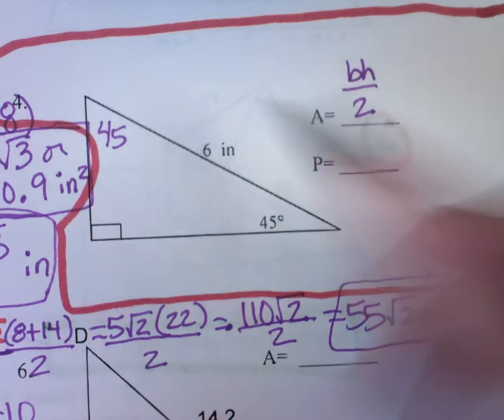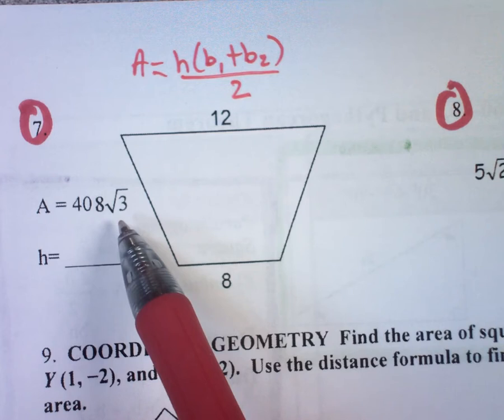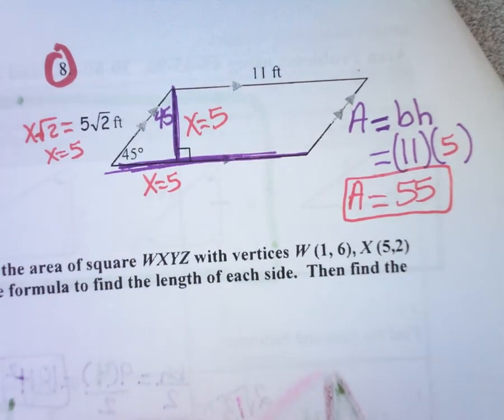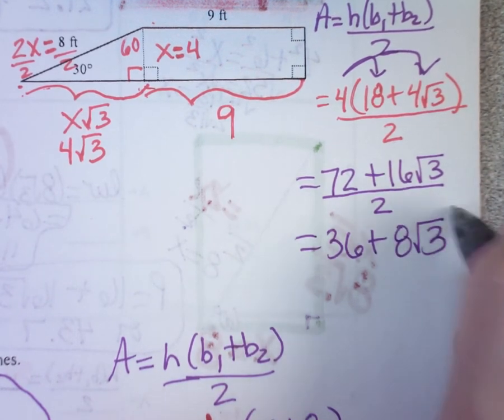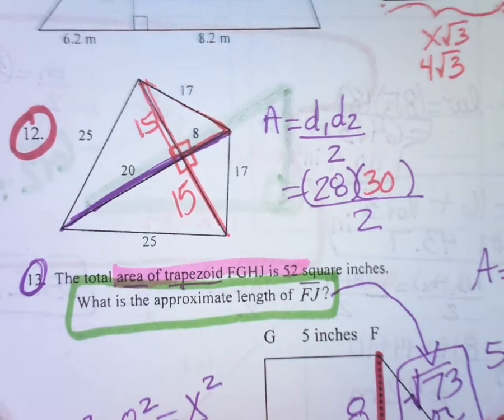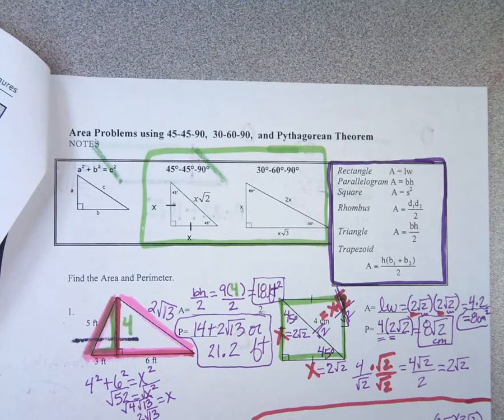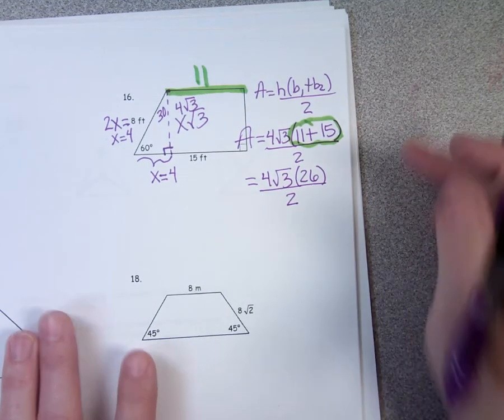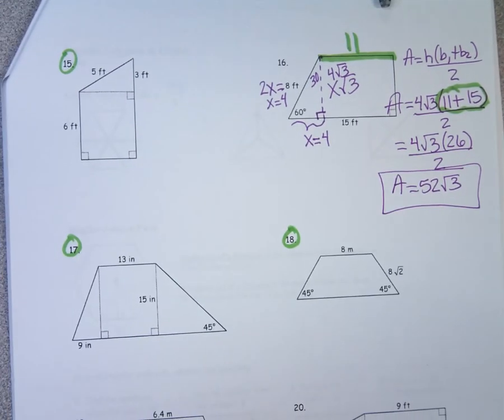Pg.9, 11, 12 in Unit 8 Packet